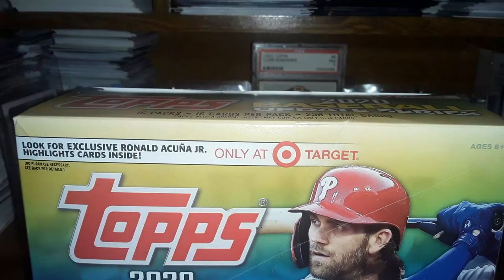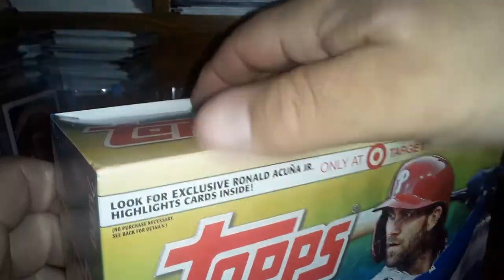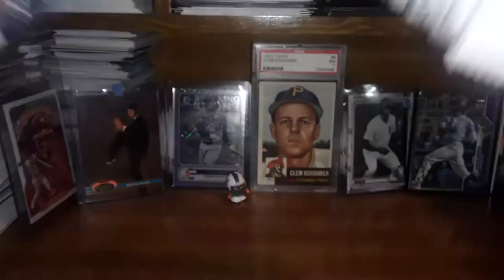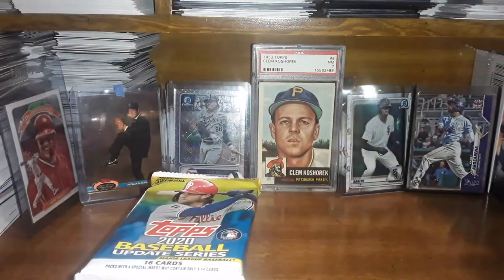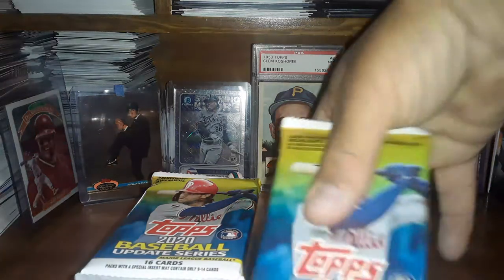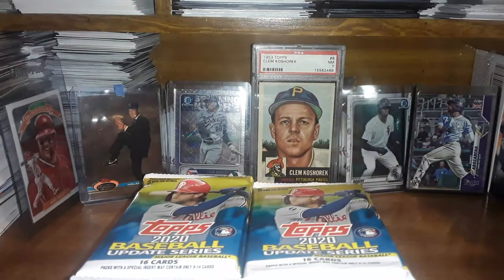2020 Topps Update On Update Tuesday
Did I finally get what I needed to finish the set? Find out on this episode of Update Tuesday.